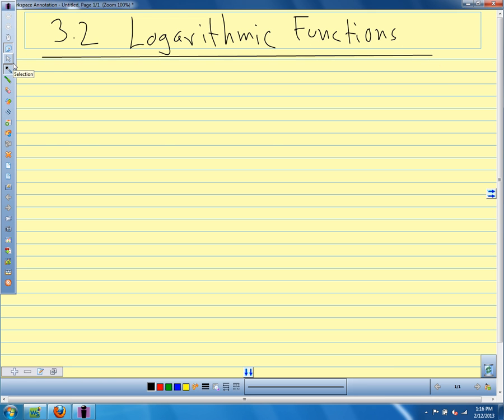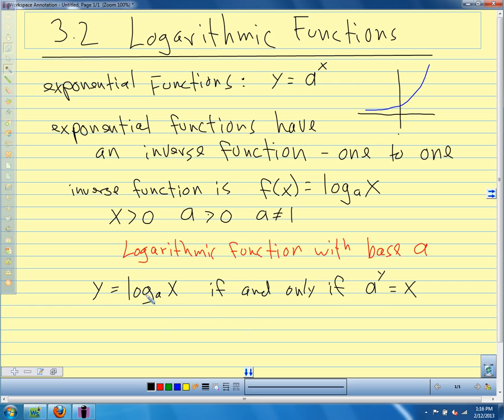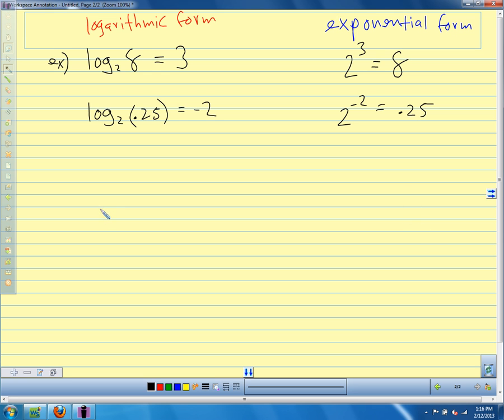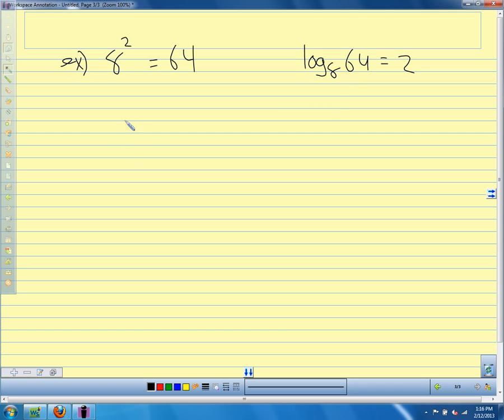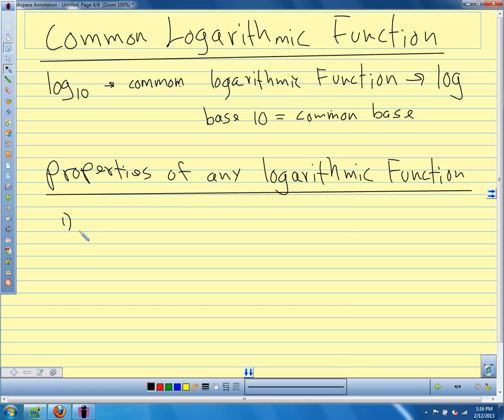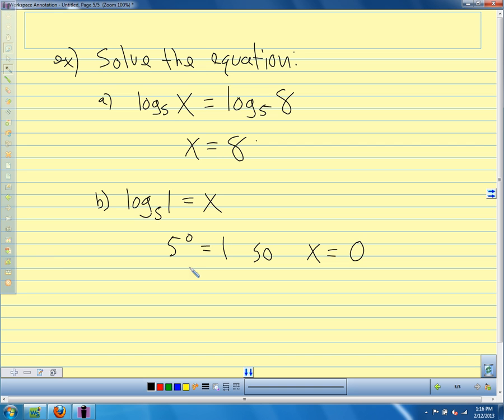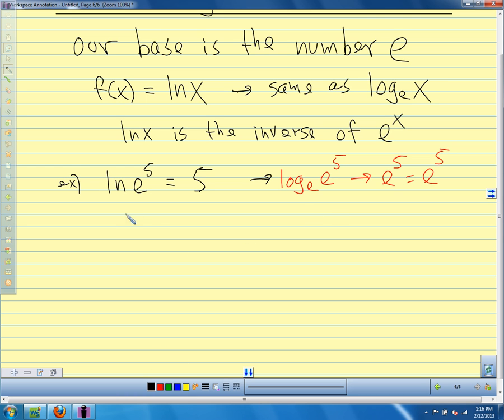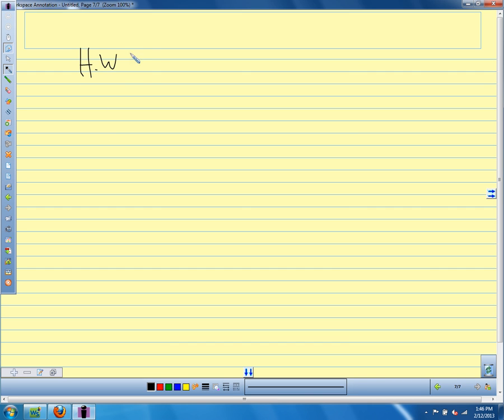Pre calc 2013 3.2 Logarithmic Functions